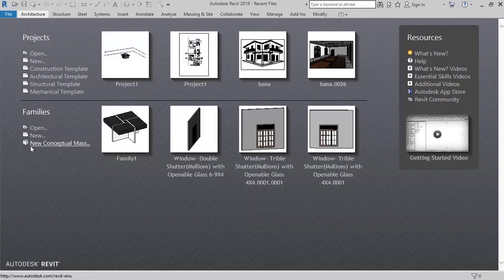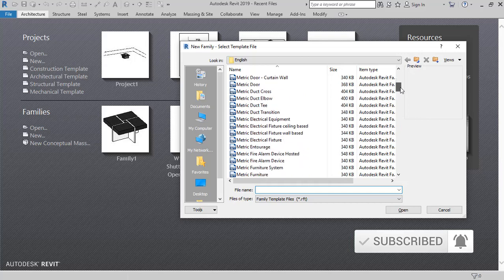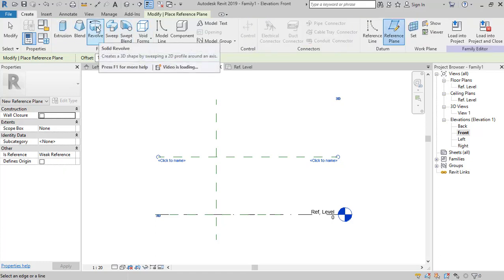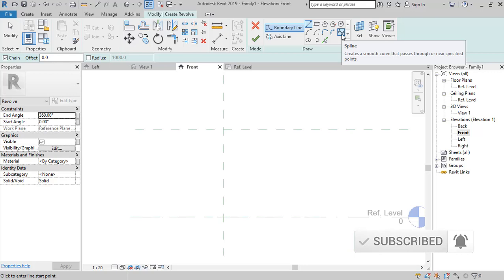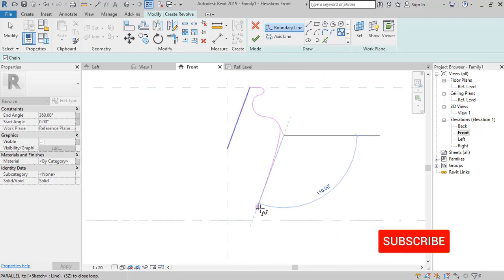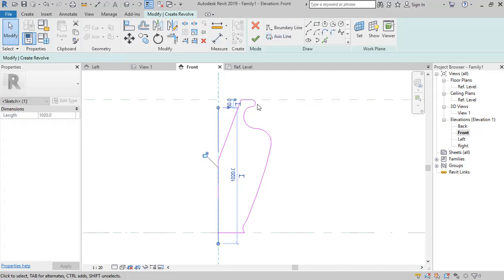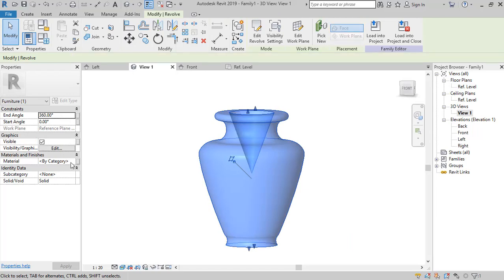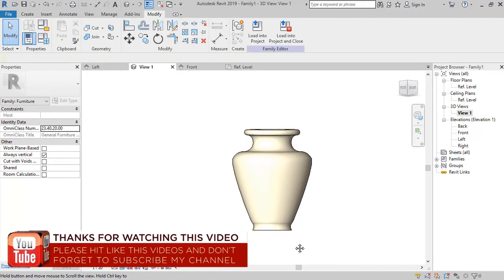How to Create a flower pot - CivilMix Revit tutorials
Revit Tutorial by CivilMix

By this tutorial, you will learn, how to create a flower pot using revolve tool in Revit.

Download the modelled in Tutorial by bellow link.

Additional Tags: Free revit families, download, find, free, architecture, family, Structural, Beam, Column, Beam System, Light, family, family editor, street light, Revit, Architecture, House, Reference Plane, Detail Line, Floor, BIM, Building Information Modeling. Building, Roof, Roof by element, Roof by extrusion, How to model a roof in revit, Revit City, Revit 2021, Revit 2020, Revit 2019, Revit 2018, Revit Turorials, Revit 2017, Revit Autodesk, Revit Architecture 2017, Revit Array, Render, AutoCAD, How to model in Revit, learn Revit, Revit Biginner tutorial, Revit tutorial for Beginner, Revit MEP, Revit Structure